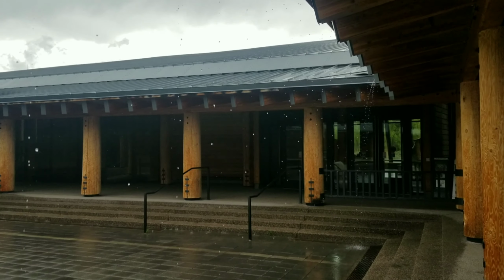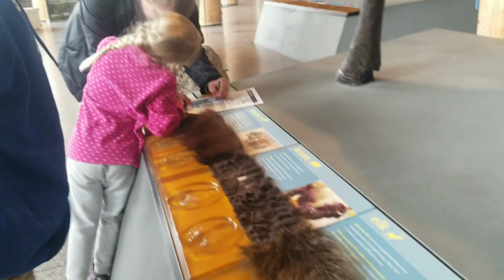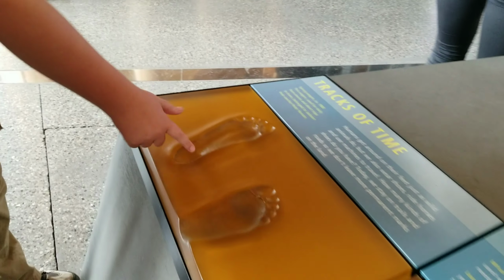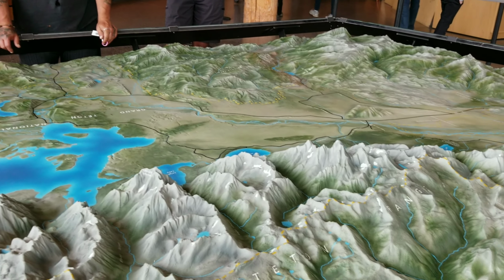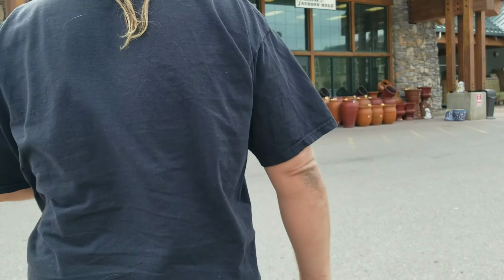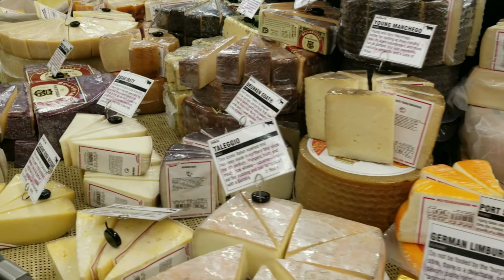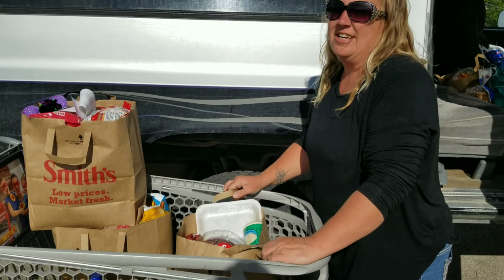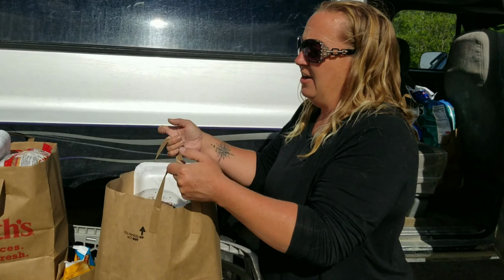To Move Or Not To Move - THE BUS STORY Episode 84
After nearly a week of adventuring in Grand Teton National Park, it was time to move. But the weather unfortunately had other idea's...